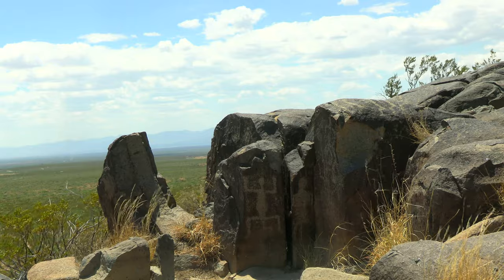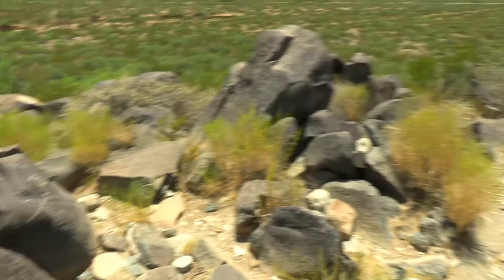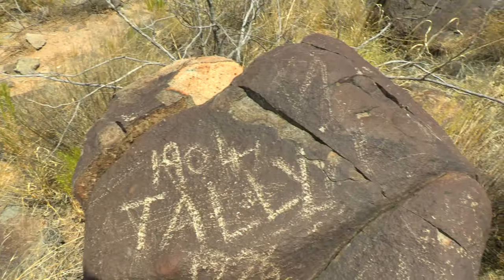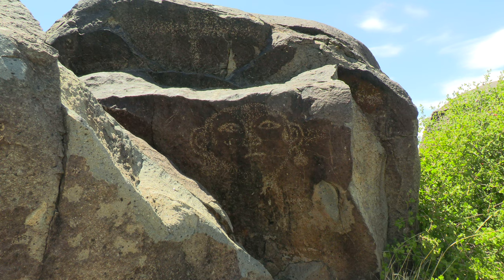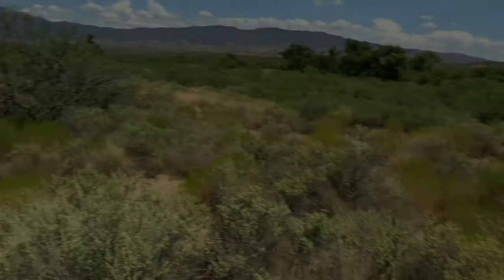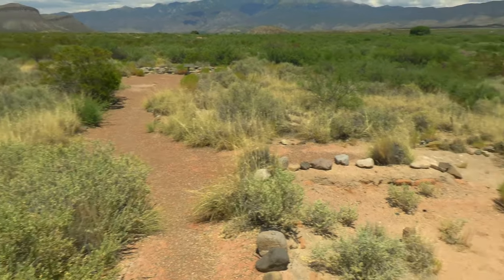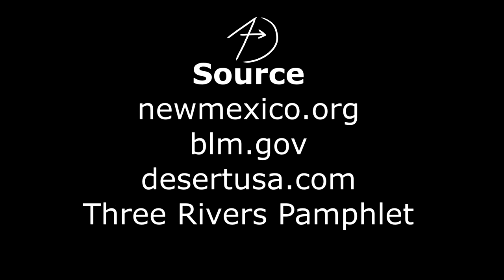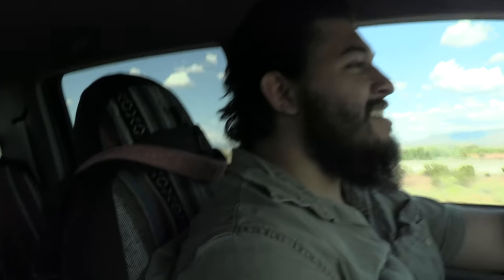The Three Rivers Petroglyph Site of New Mexico 4K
In the northern part of the Chihuahua Desert, these ancient petroglyphs sit being baked in the Son.